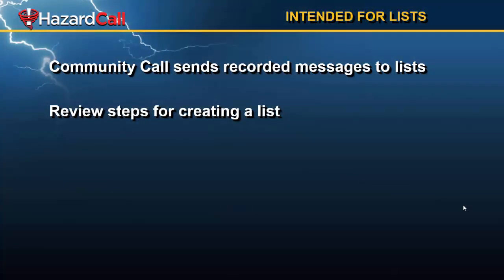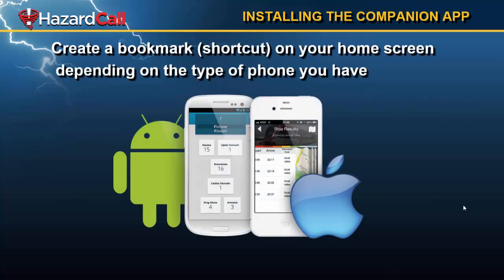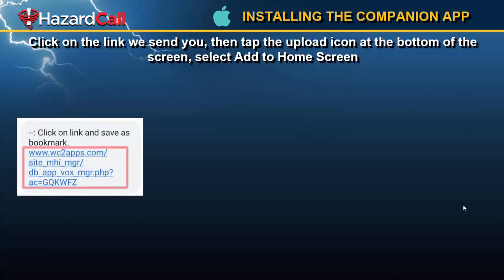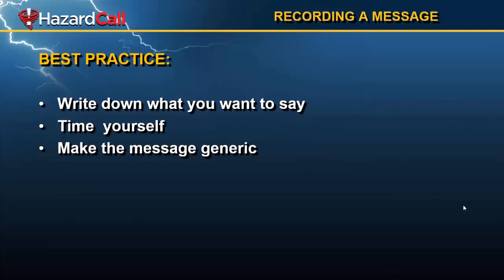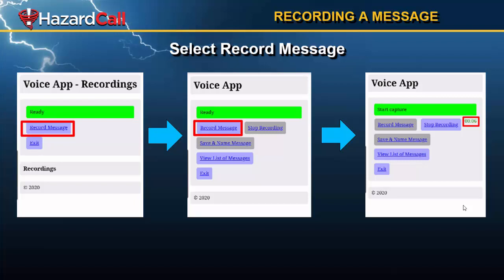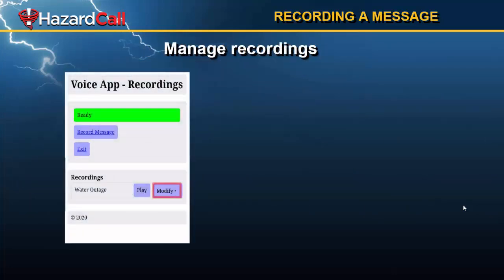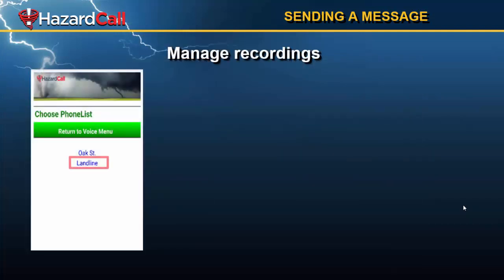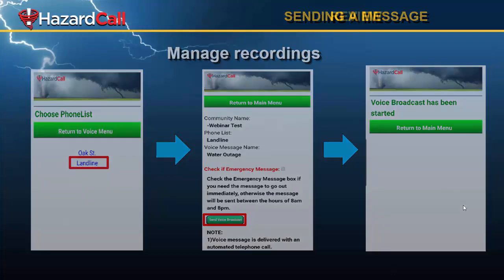"How To" - Community Call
In this step-by-step video, HazardCall clients learn how to install the add-on feature, Community Call. This lets you record a message and send it to specific residents organized in a list as a phone call. A great way to reach residents who don't have smart phones and don't see text messages sent with the Community Broadcast.